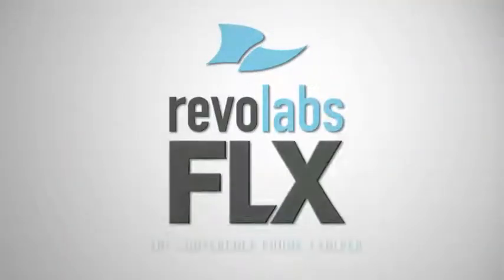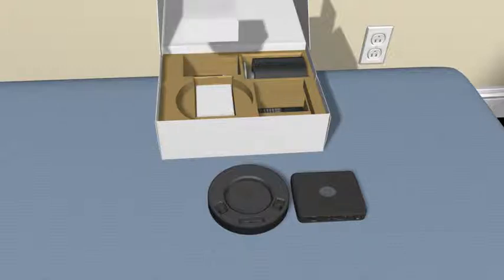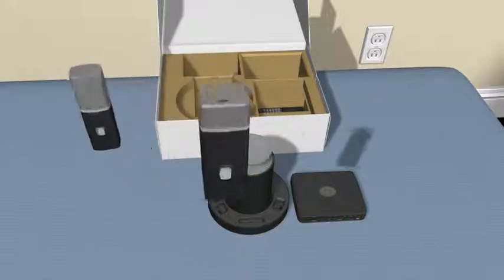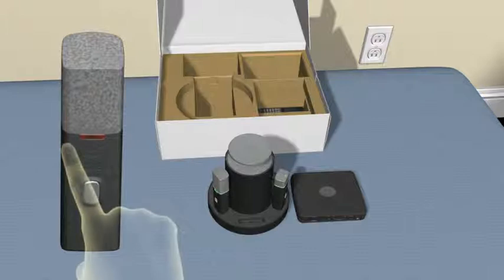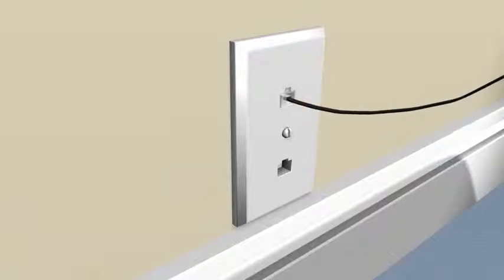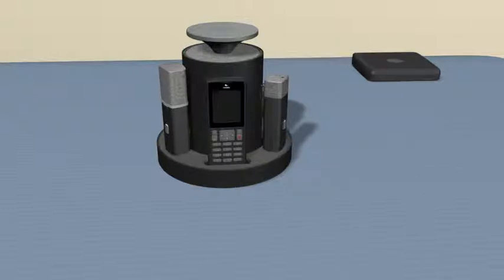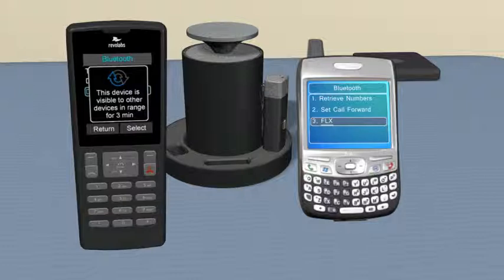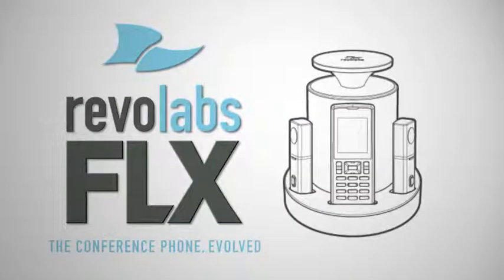Conference Phone Animated Set-up Instructions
RevoLabs engaged our animation studio to produce this step-by-step video on how to set-up and use their newest conference phone system.